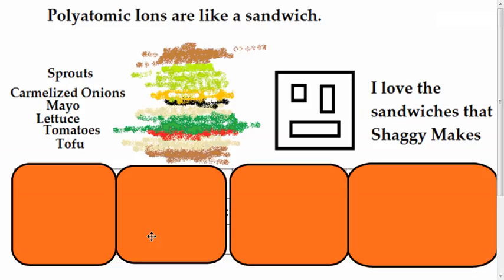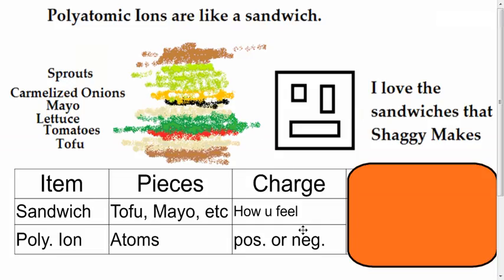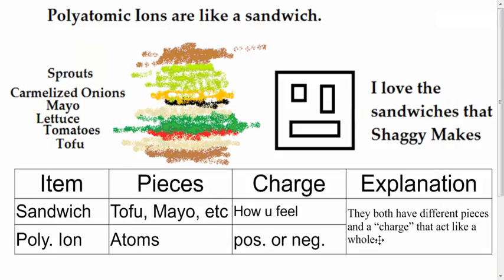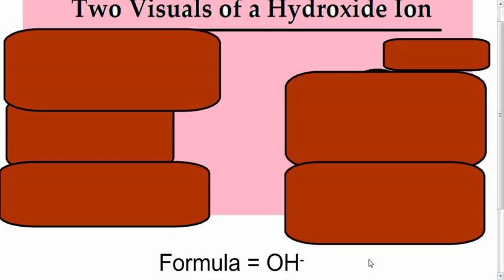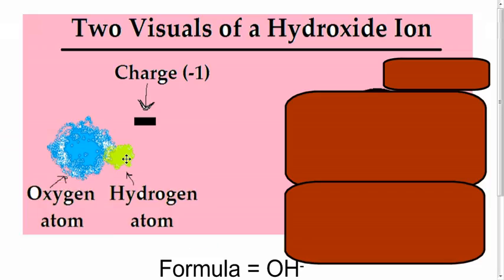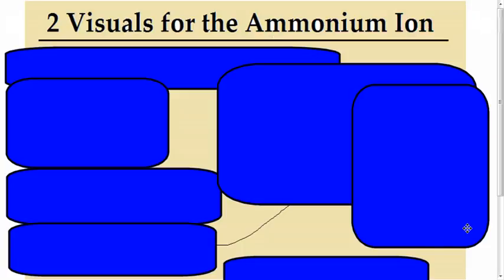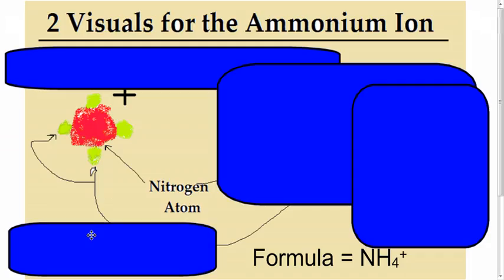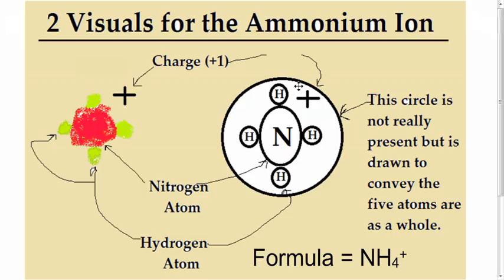polyatomicions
Tutorial on defining polyatomic ions